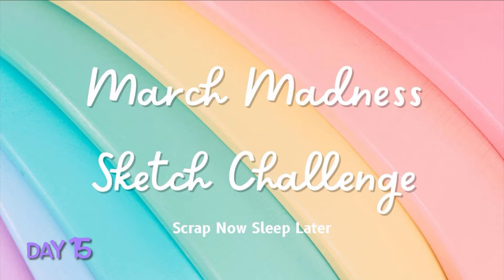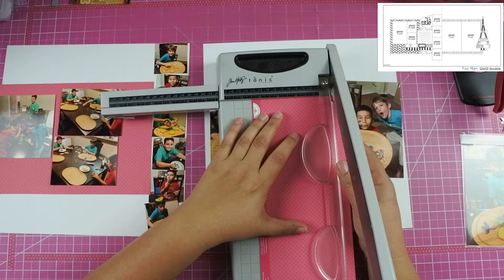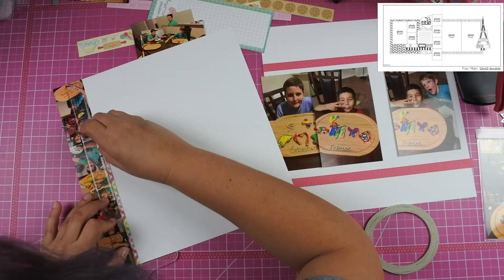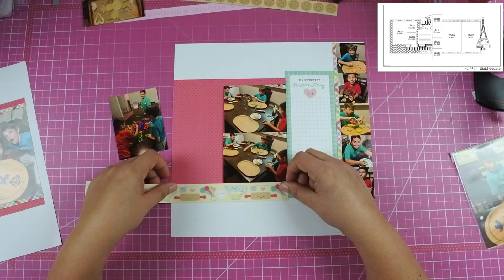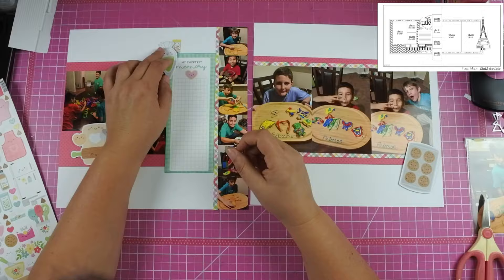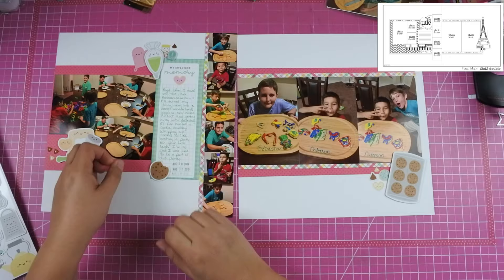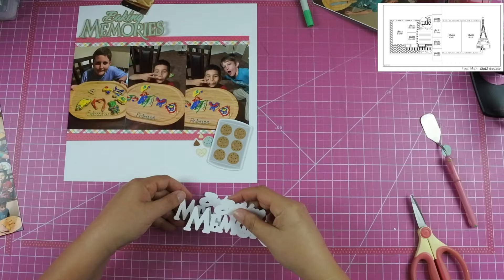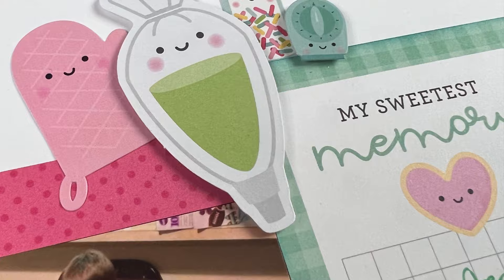Baking Memories - Doodlebug - Made with Love - Double Page Scrapbook Layout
Every morning in March, like clockwork at 9 am, a fresh sketch will burst onto the scene. Nail each day's design, and you might snag a sweet daily treat. But wait, there's more! Get artsy with all 31 sketches for the month, and you could score an extra special monthly surprise!
$10 to participate, must to be paid before being accepted into the group.

Journaling Strips Info
Nicole's Facebook Group: ColieBing Craft Connection
Journal Strip Die Spreadsheet is pinned in the features.

Stiching Templates
They are called Bazzill In Stitch'z templates, however no longer made.

Fun Foam

T-Square Ruler